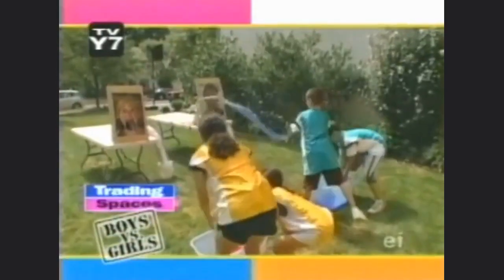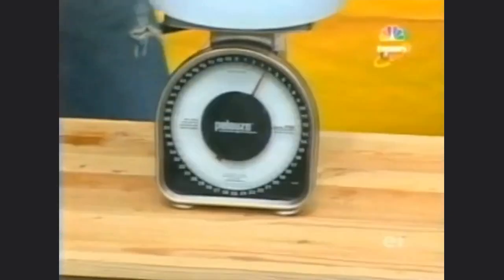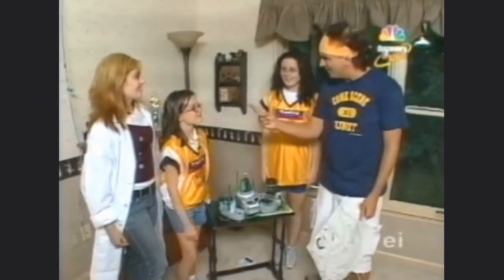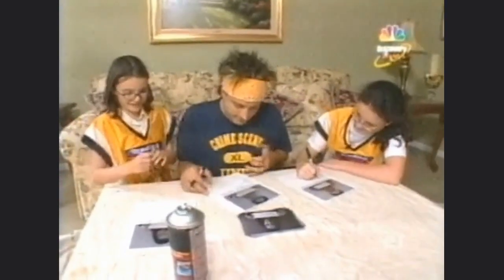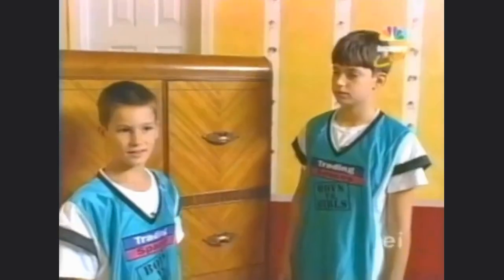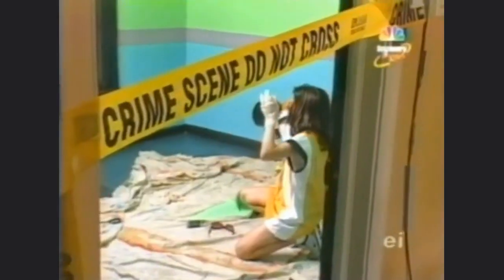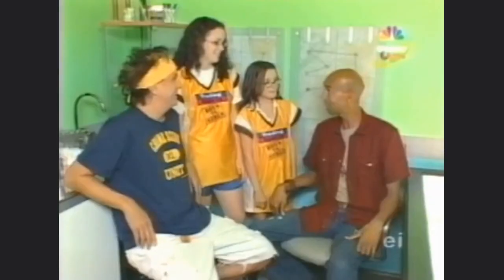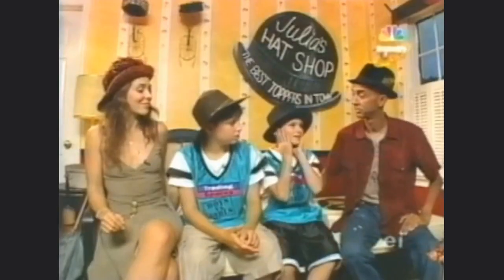Discovery Kids (Canadian TV channel) Trading Spaces: Boys vs. Girls Vincent vs. Julia